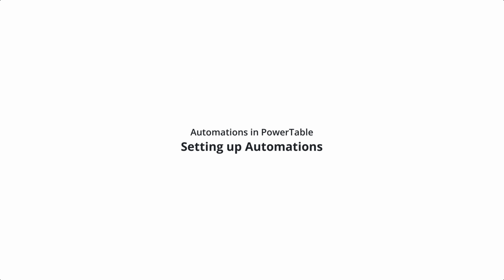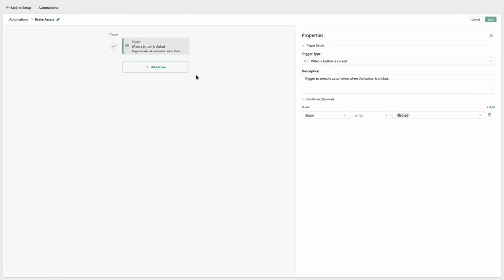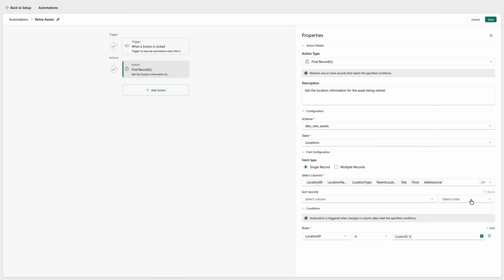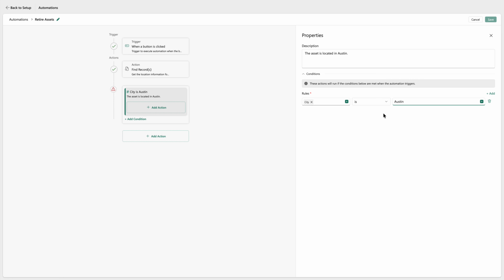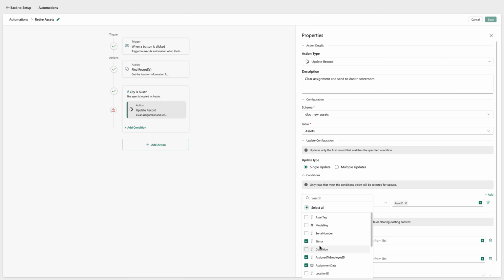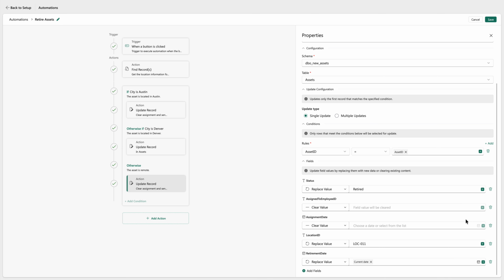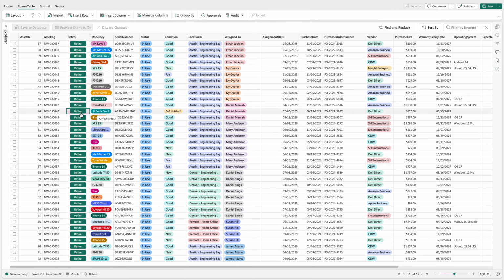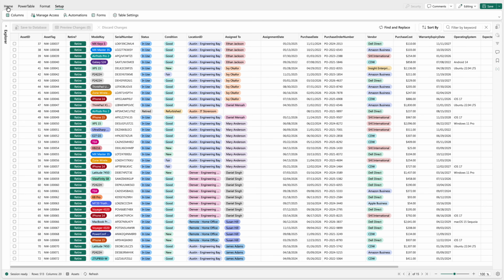Setting Up Automations in PowerTable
See how PowerTable in Microsoft Fabric Planning automates business processes with event-driven workflows. Learn how to build automations using triggers, actions, conditional logic, loops, and database operations to streamline manual tasks across your Fabric SQL database.